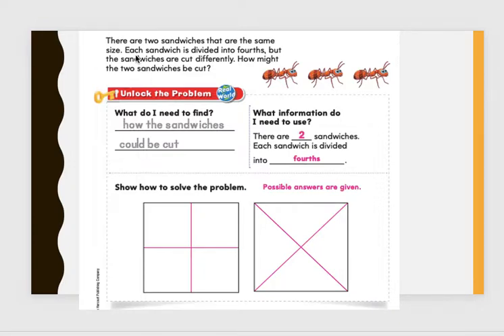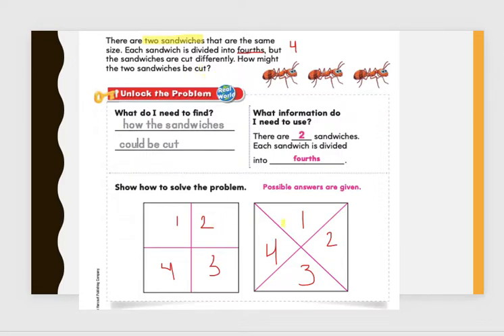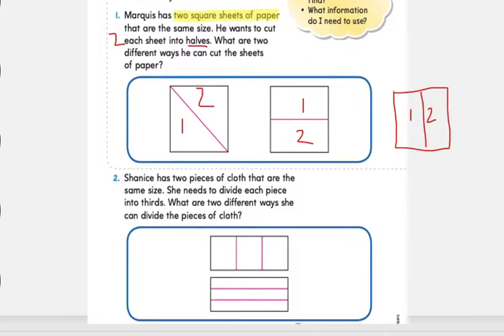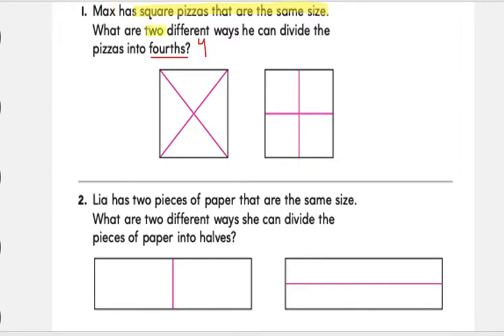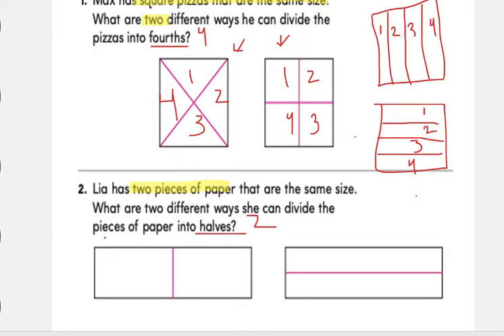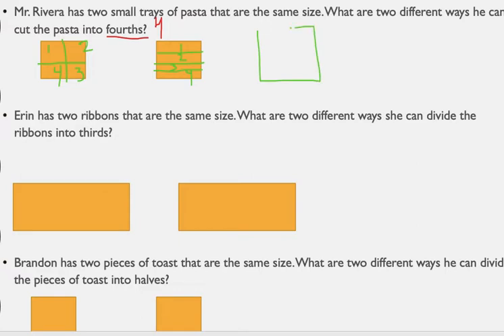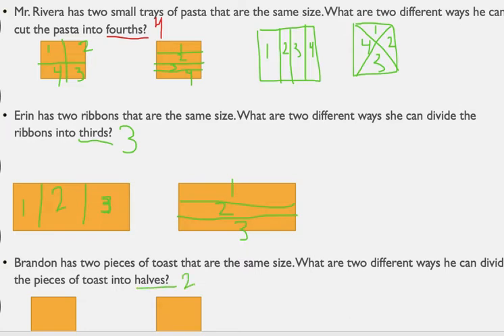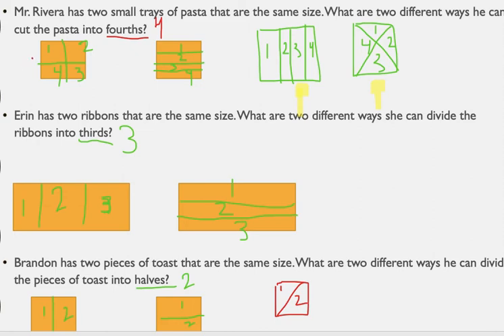Word Problems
Word problems with fractions